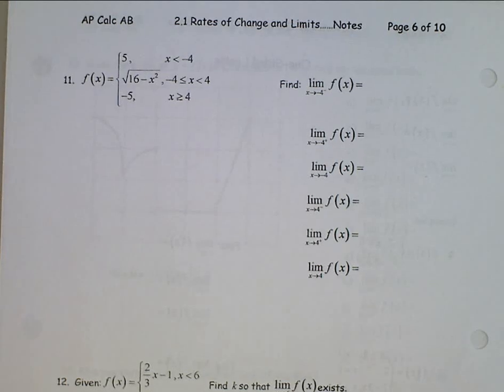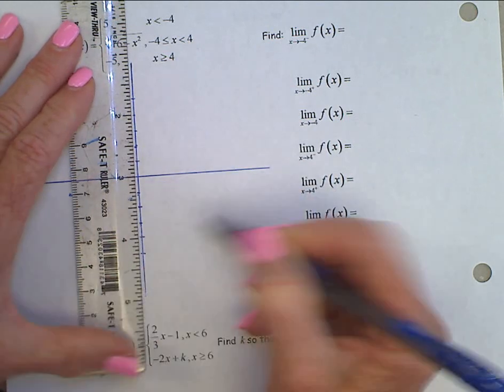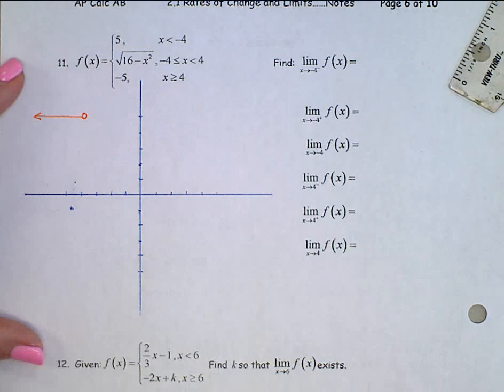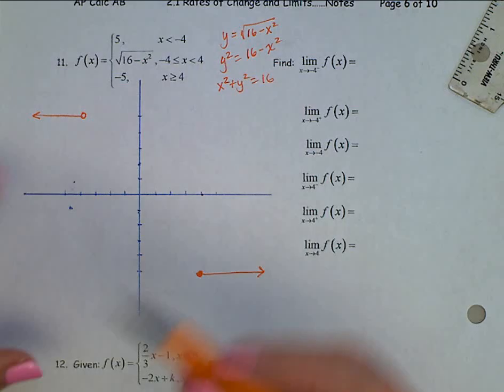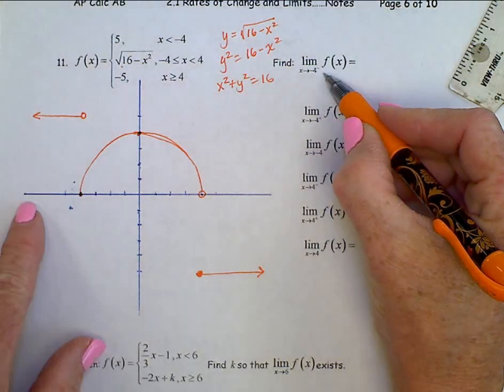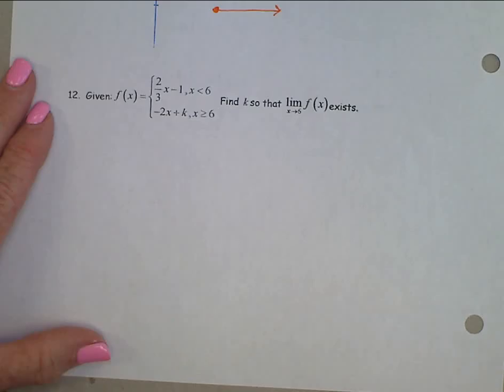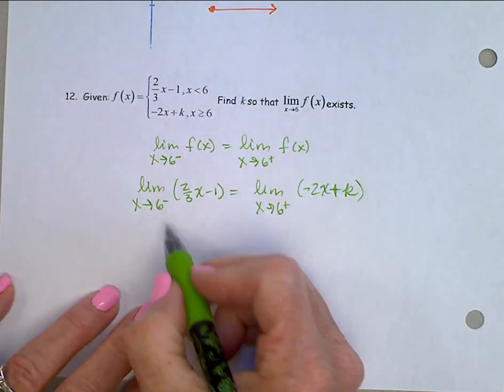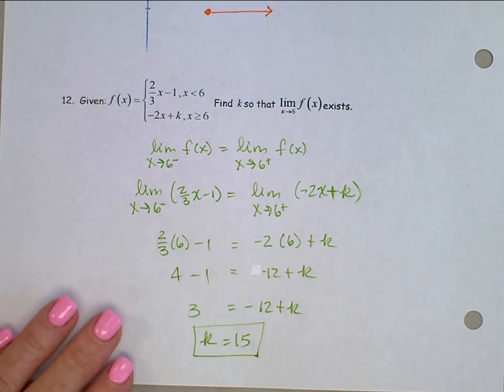APC AB video 2 1 p6